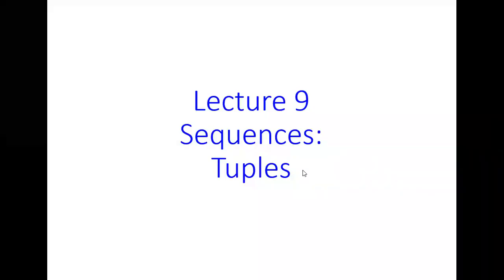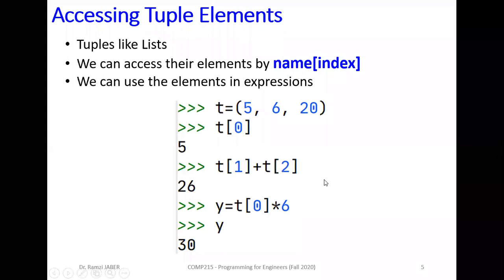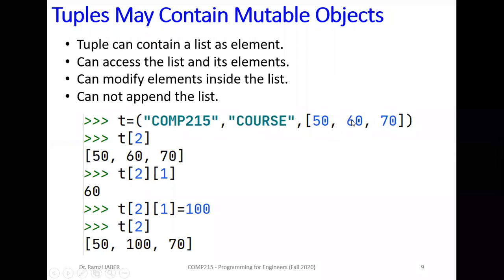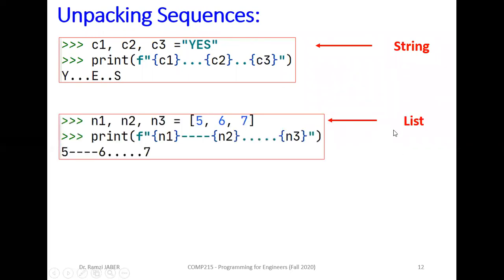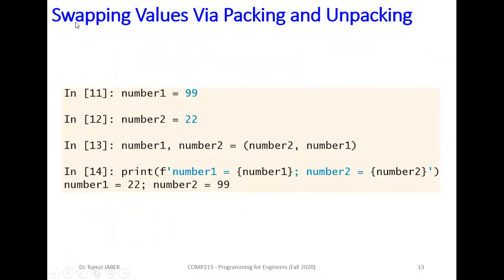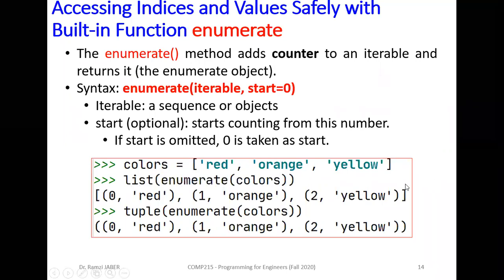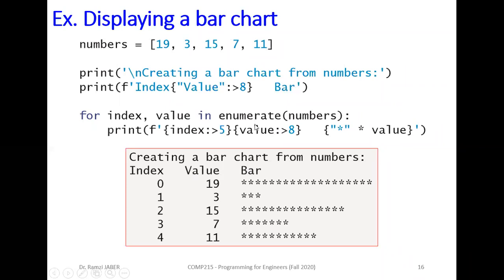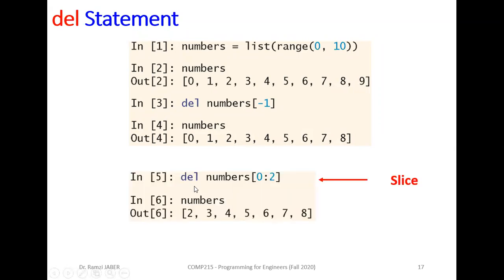COMP215 Lecture 9 Sequences